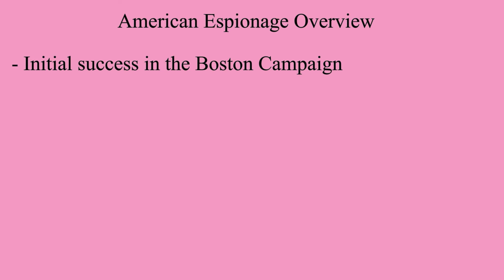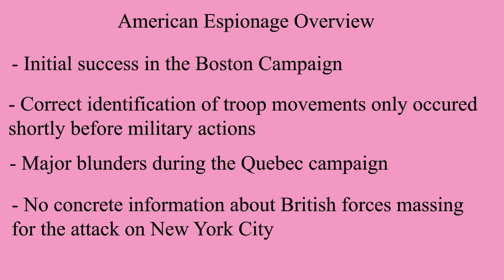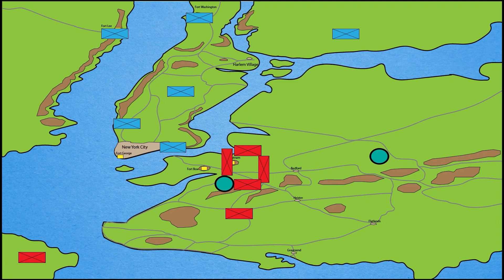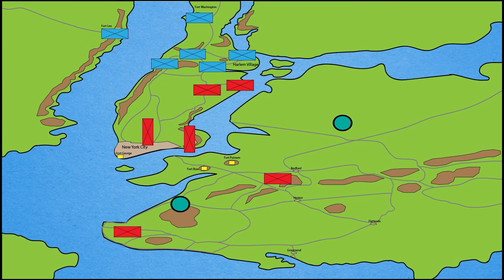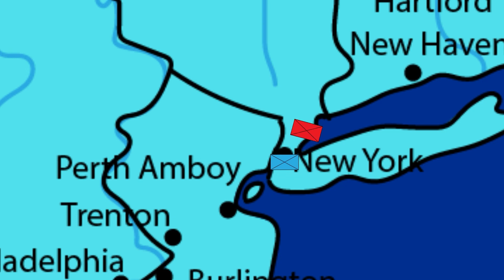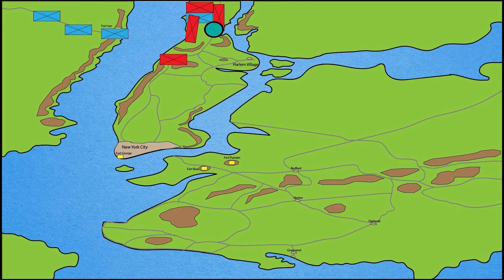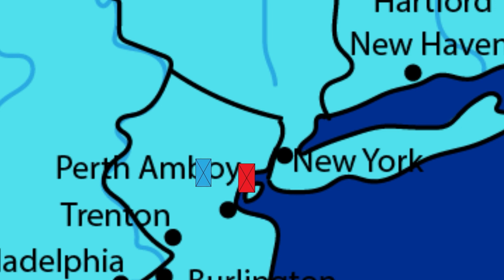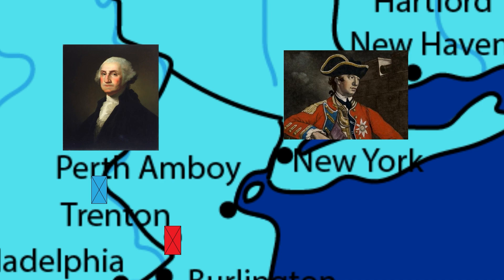The New York Campaign of 1776 & The Battle of New York (Animated American History Documentary)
In this video, we'll discuss the New York Campaign of 1776, which was George Washington's first major defeat in the American Revolution. We'll discuss the Battle for New York City and how it contributed to the eventual outcome of the American Revolution.

If you're interested in the history of the American Revolution, then this video is for you! We'll discuss the New York Campaign and its importance in the history of the American Revolution. By the end of this video, you'll better understand what happened in the New York Campaign and why it was such a crucial moment in the American Revolution.

Sources:

- “Battle of Fort Washington Facts & Summary.” 2018. American Battlefield Trust. November 16, 2018.

- Mccullough, David G. 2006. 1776. New York: Simon & Schuster Paperbacks.

- “New York and New Jersey 1776-77.” 2017. American Revolutionary War. December 17, 2017.

- “Revolutionary War: The Turning Point, 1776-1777 | the American Revolution, 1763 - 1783 | U.S. History Primary Source Timeline | Classroom Materials at the Library of Congress | Library of Congress.” n.d. Library of Congress, Washington, D.C. 20540 USA.

- Stockwell, Mary. 2010. “George Washington’s Mount Vernon.” George Washington’s Mount Vernon. Mount Vernon. 2010.